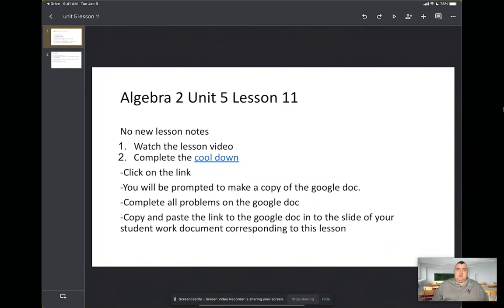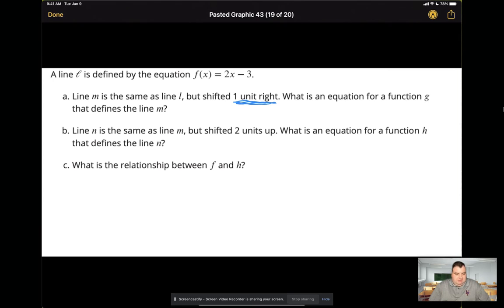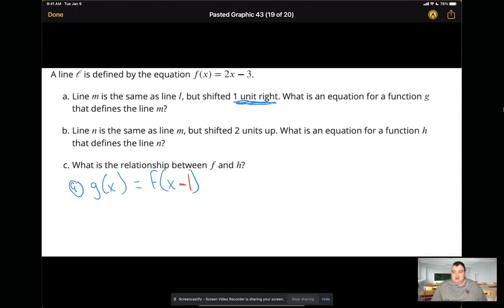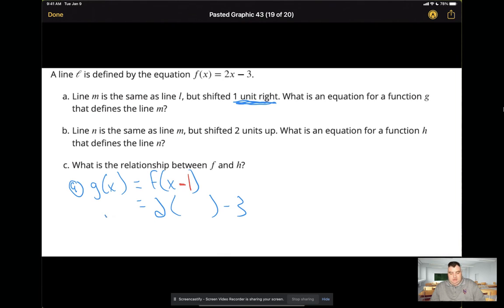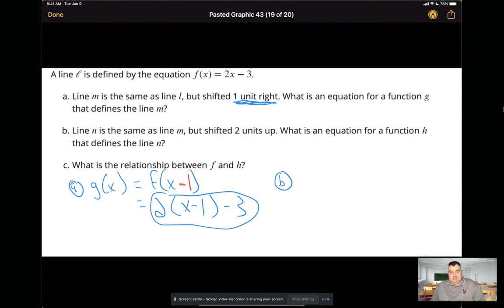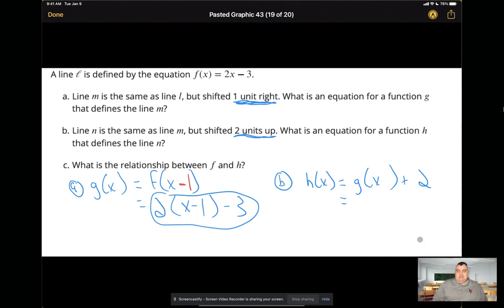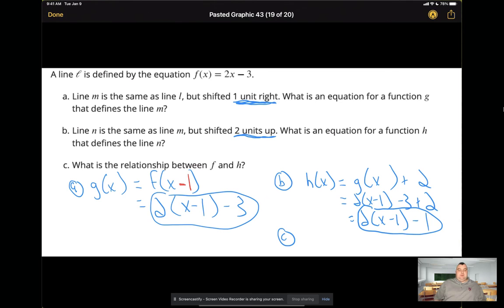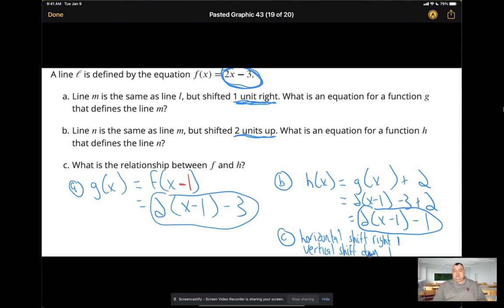VA algebra 2 unit 5 lesson 11